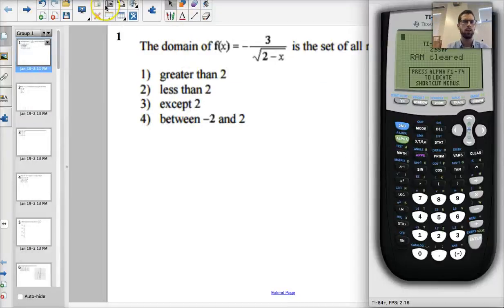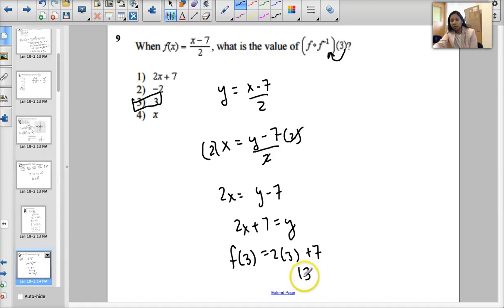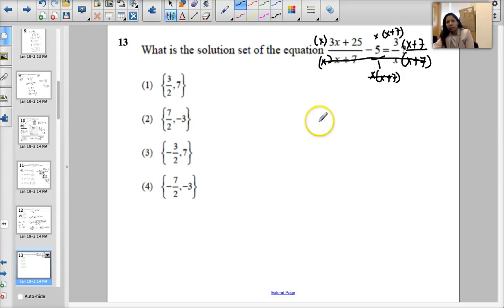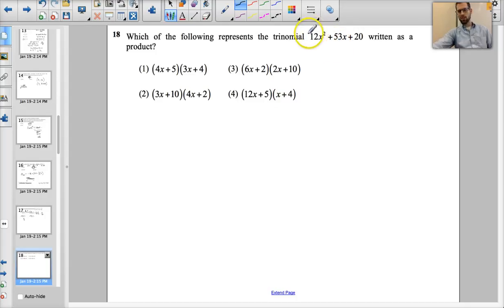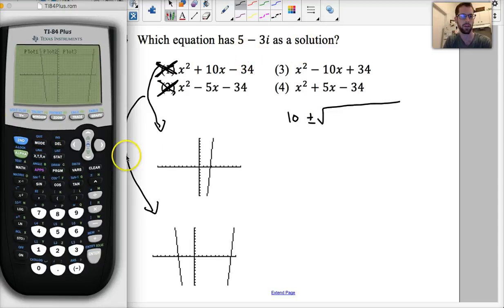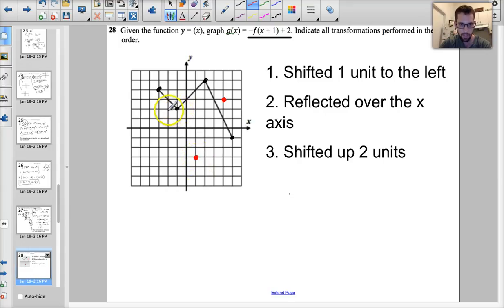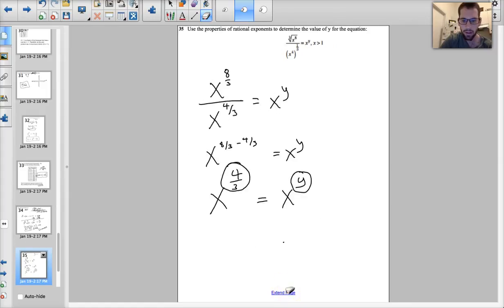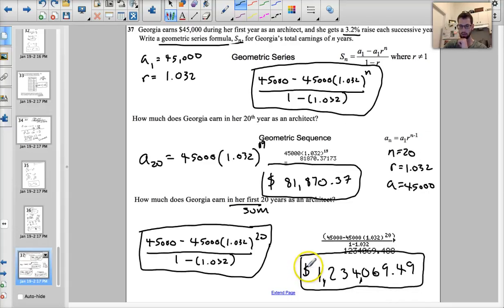A2 Midterm Key 2016 2017